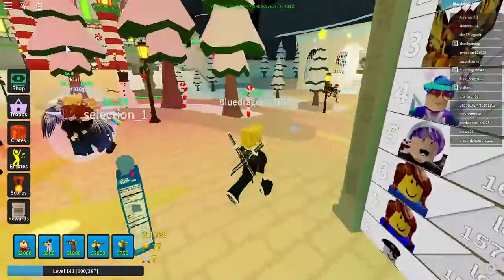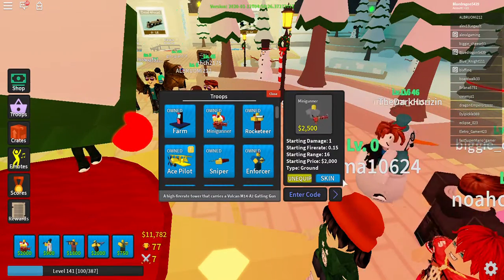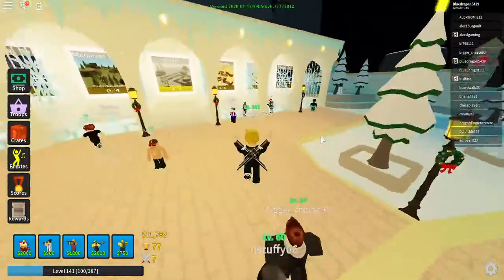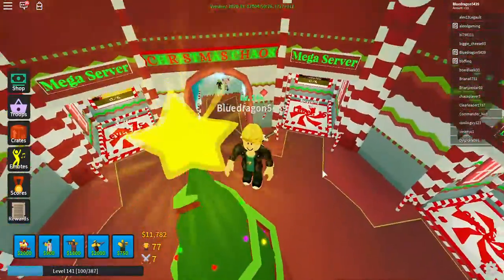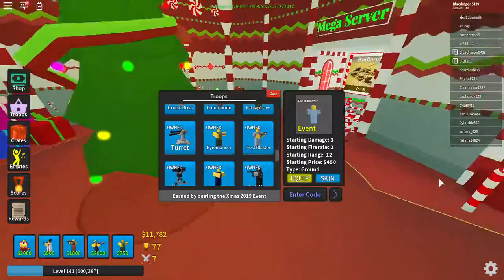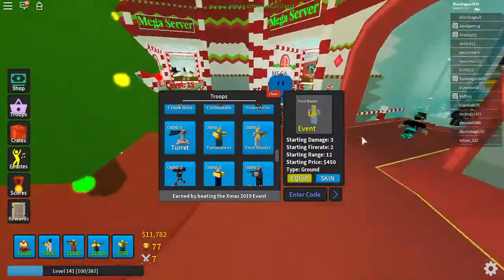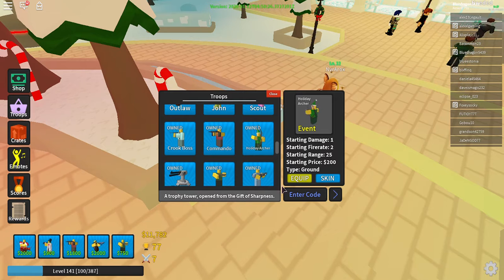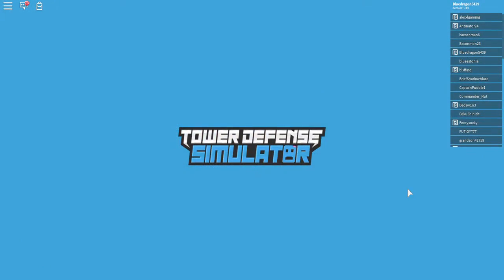New Updates in Tower defense simulator!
Today all I am doing is telling you some new updates in Tower defense simulator.